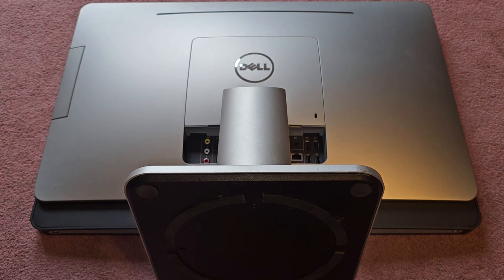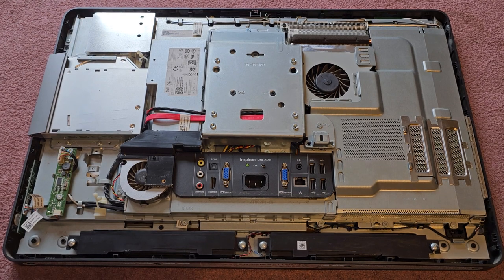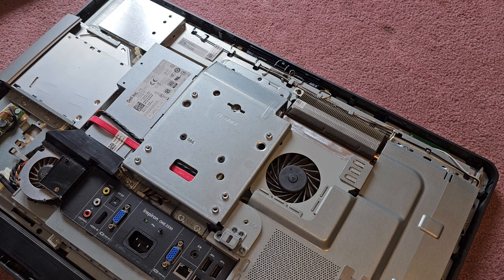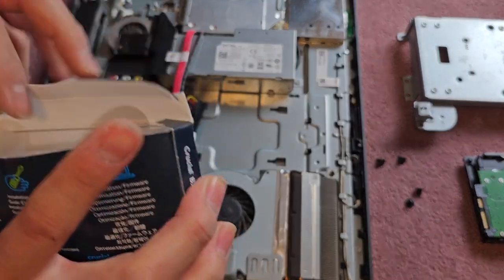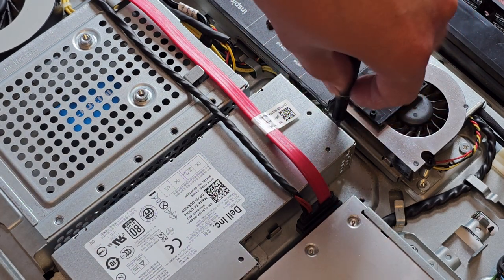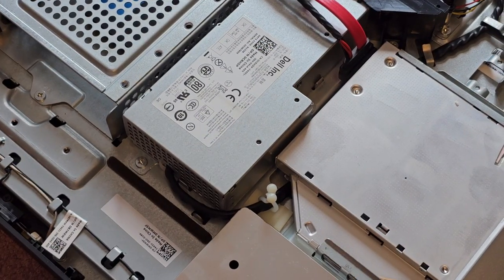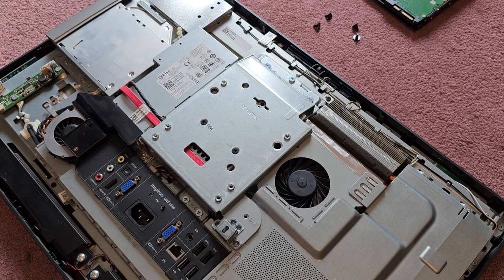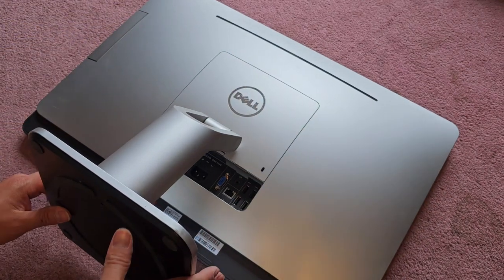DELL Inspiron One 2330 Disassembly RAM SSD Hard Drive Upgrade CMOS RTC Battery Replacement Repair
DELL Inspiron One 2330 Disassembly RAM SSD Hard Drive Upgrade CMOS RTC BIOS Battery Psu Power Supply ODD Optical Disc Drive Replacement Repair